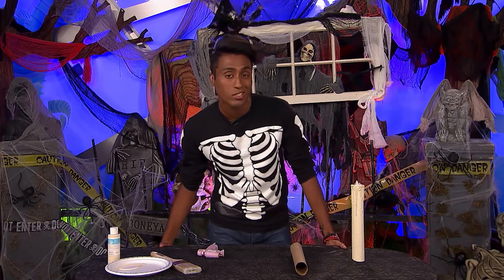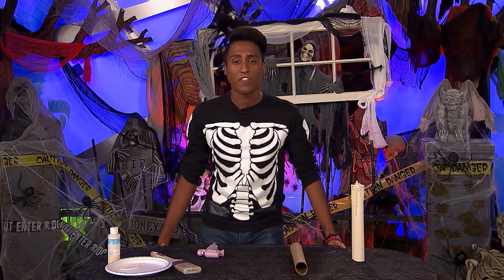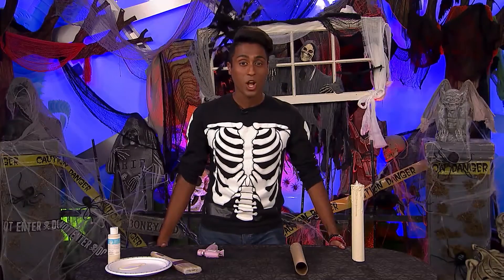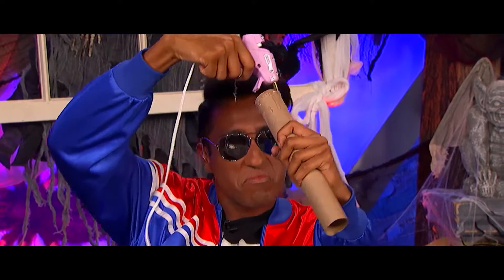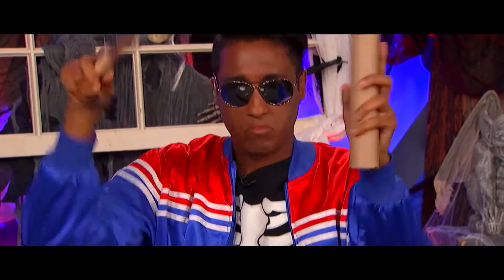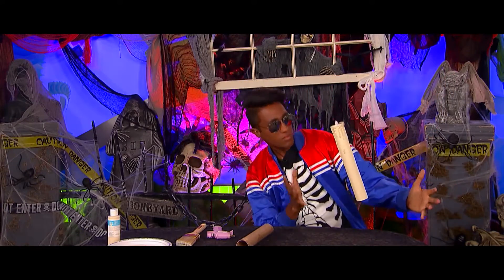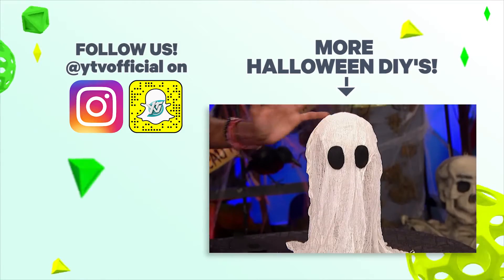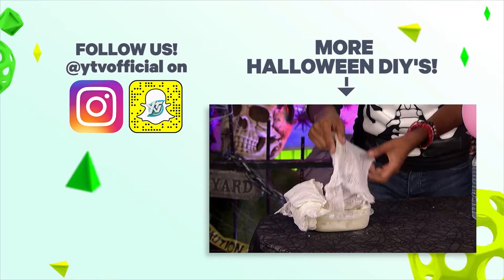Halloween How-To: FLOATING CANDLE!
Suki shows you how to make a spooky floating candle!